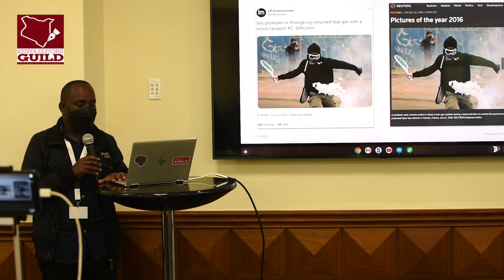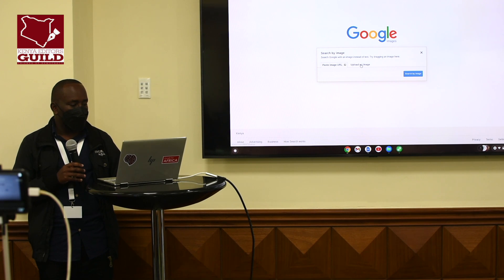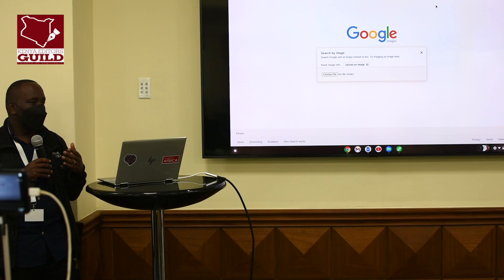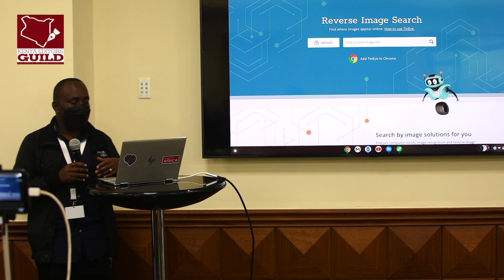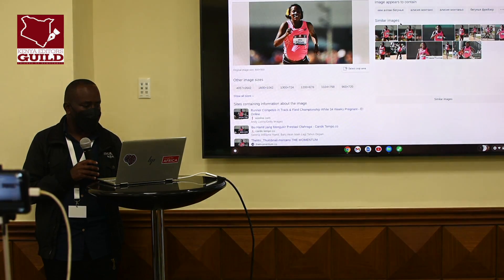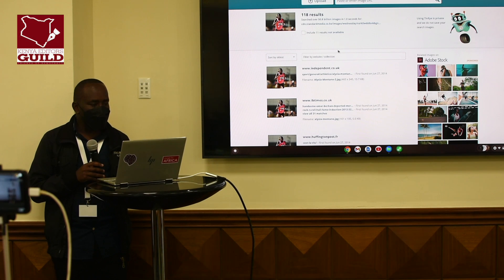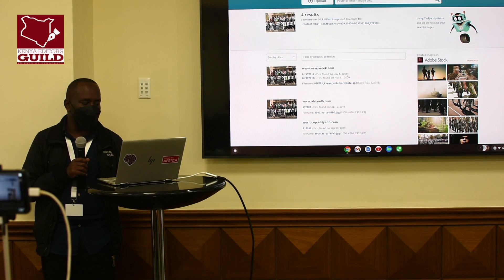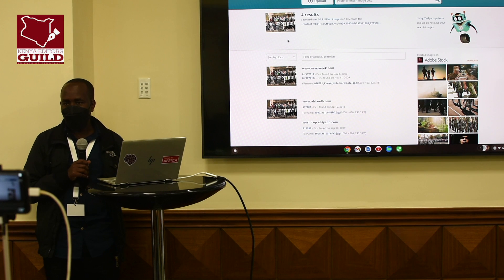Kenya Editors' Guild's highlights of the year